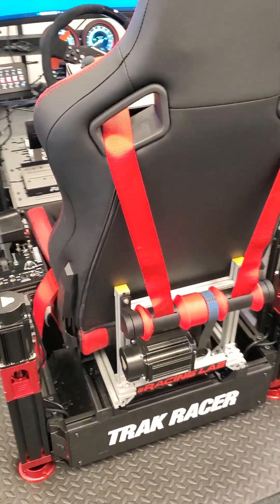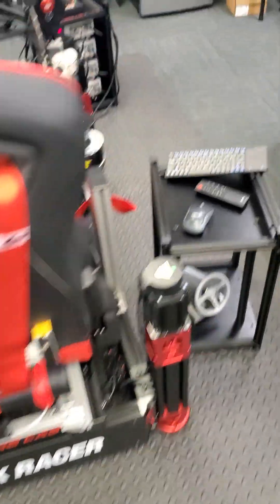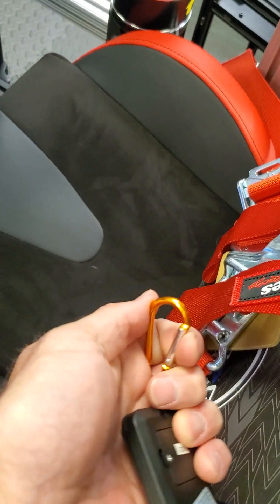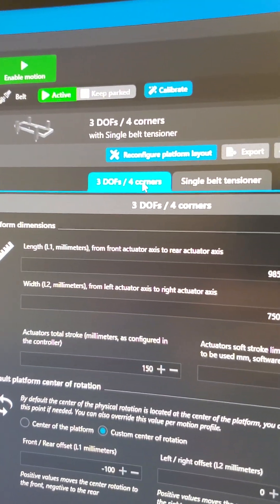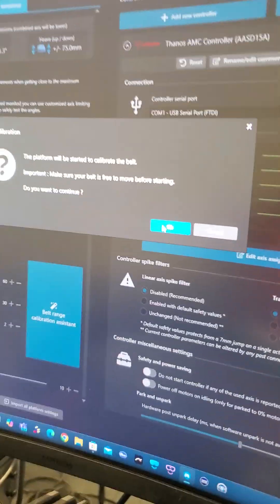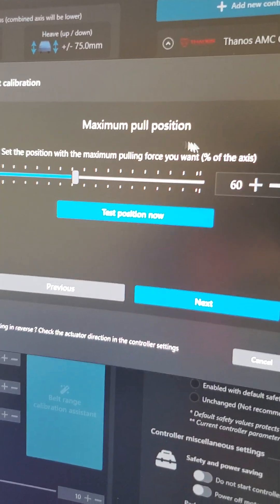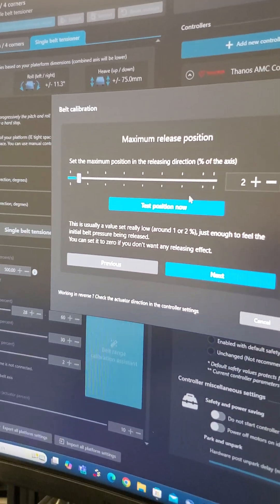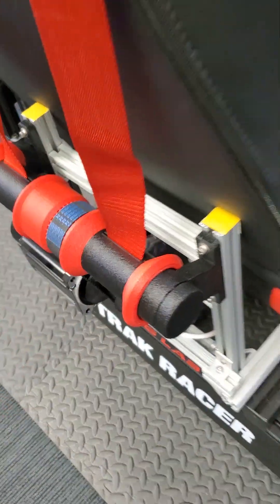How to setup Flagghost Belt tensioner with Simhub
A few key points and demonstration. You can contact  Flagghost for plans to his design etc, on my Discord.